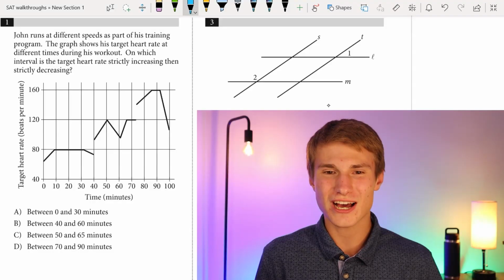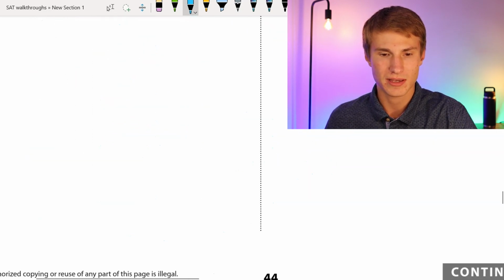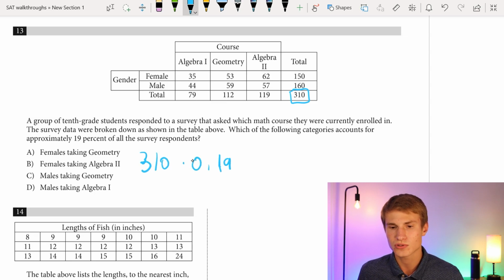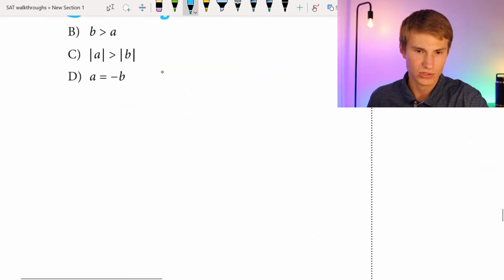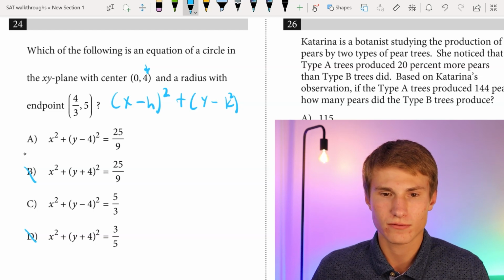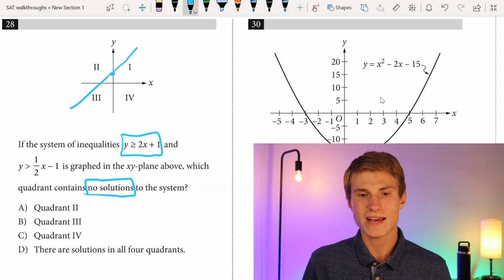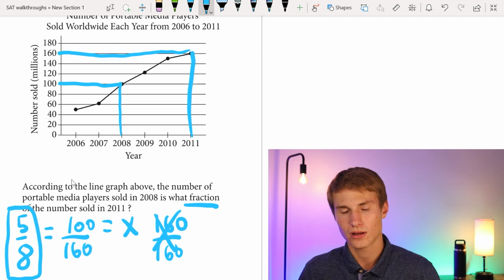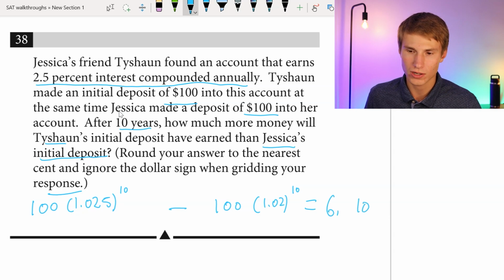SAT Practice Test 1 Math With Calculator Walkthrough! Score 800 Math Fast! 800 Math Scorer!